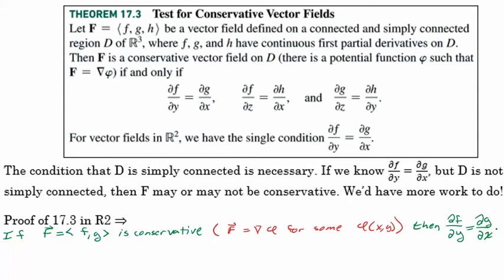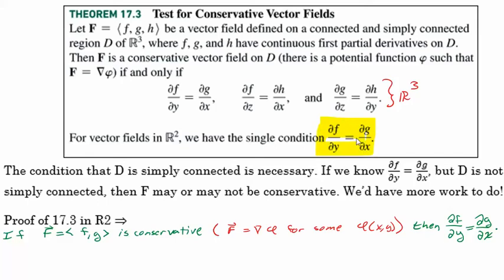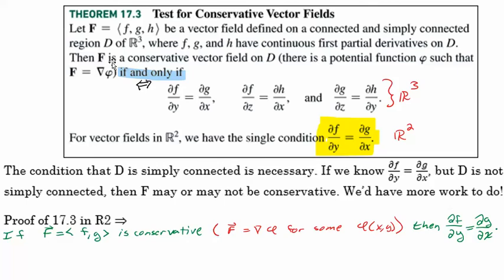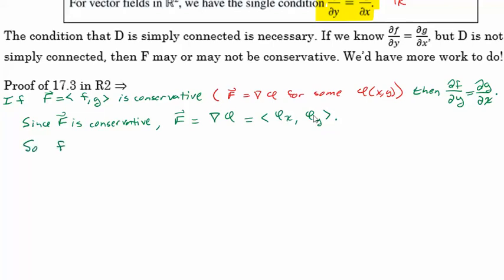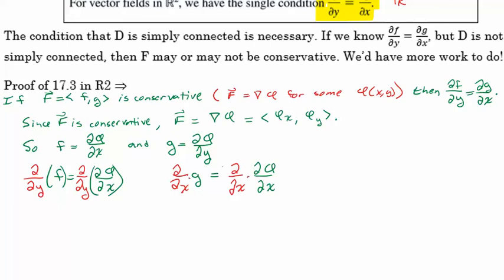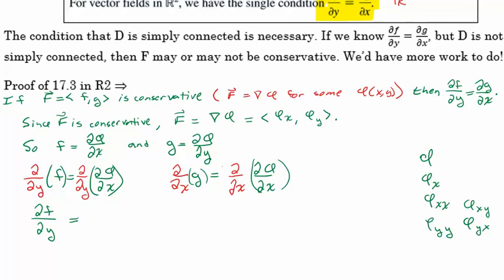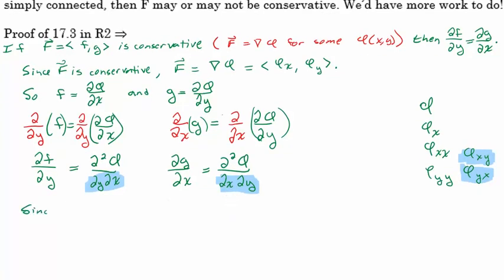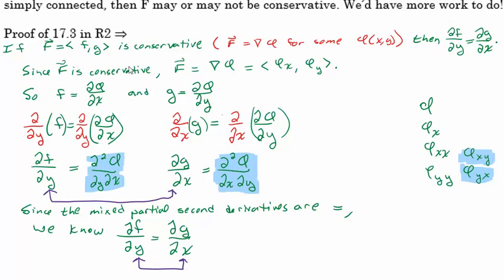Proof Part of Theorem 17.3 Test for Conservative Vector Fields